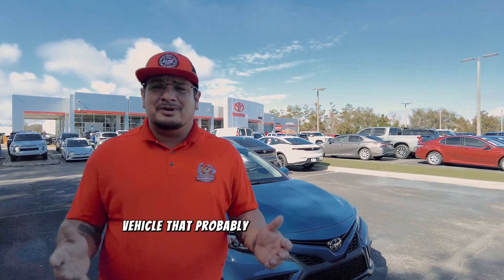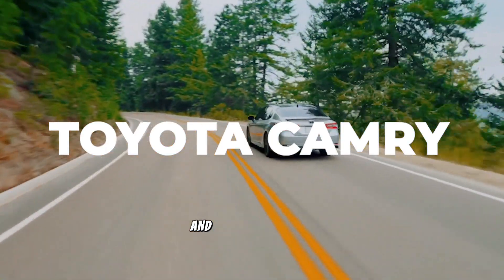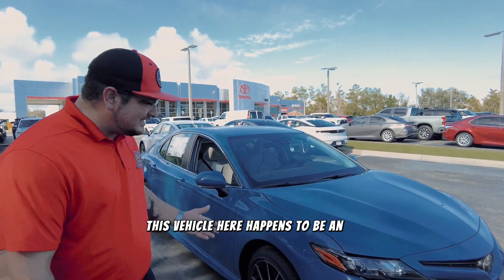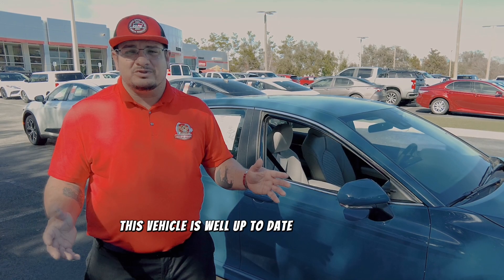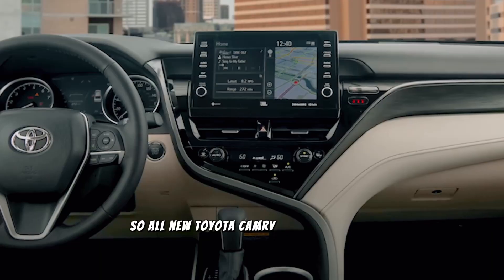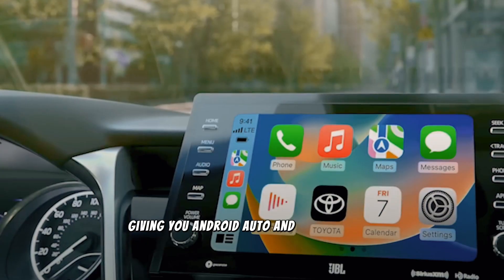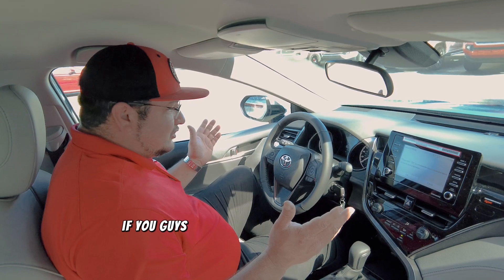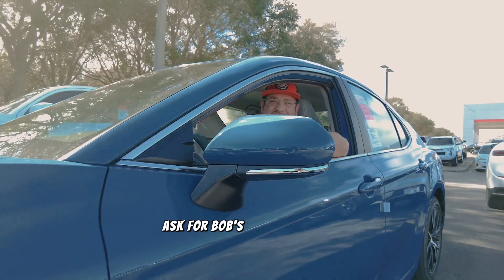Bobby - Toyota Camry - Beaver Toyota St. Augustine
🎉 Spotlight on Excellence: The Toyota Camry with Bobby! 🚗✨

Hello again, Beaver Toyota of St. Augustine enthusiasts and beloved community! 🌟 If you enjoyed getting to know our incredible Product Specialist, Bobby, you're in for another treat.

This time, join Bobby as he showcases the stunning Toyota Camry in our latest video. 📹 Discover what makes the Camry not just a car, but a journey full of innovation, comfort, and unparalleled style - all through the eyes of one of our most passionate Toyota experts. 🛣️💖

Don't miss out on this exclusive walkaround where Bobby dives into what makes the Toyota Camry a top choice for drivers seeking the perfect blend of efficiency, technology, and sleek design. 🌿🔌 Whether you're a long-time Toyota lover or curious about what makes the Camry so special, this video is for you.

Let Bobby guide you through the amazing features of the Toyota Camry. Your next adventure awaits! 🏁💙